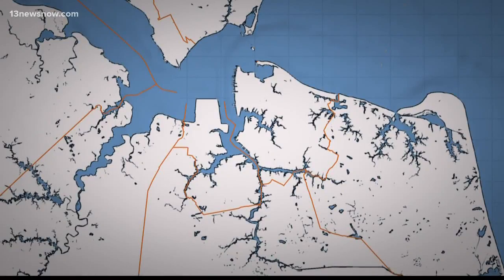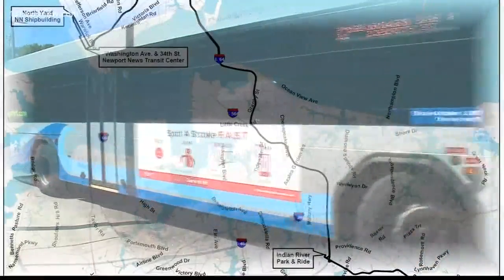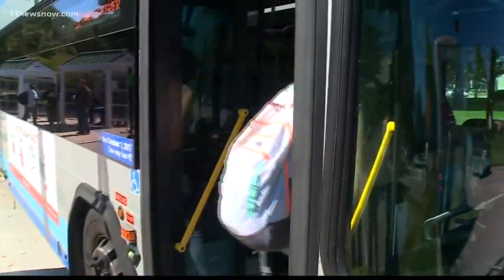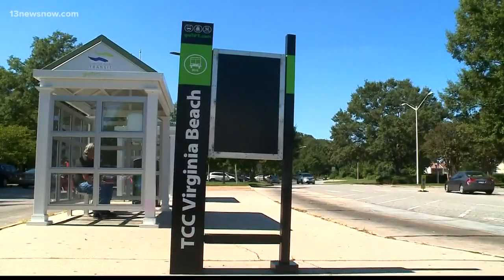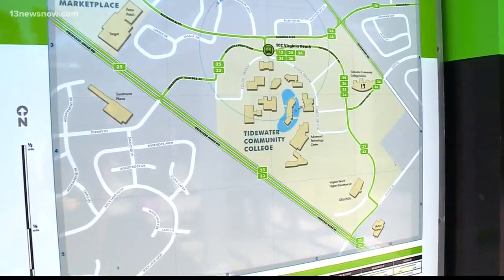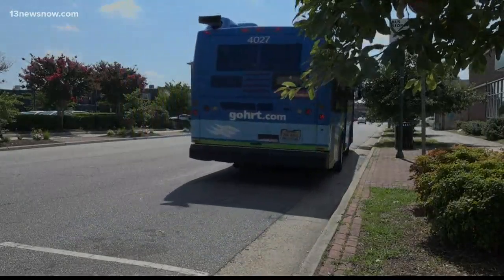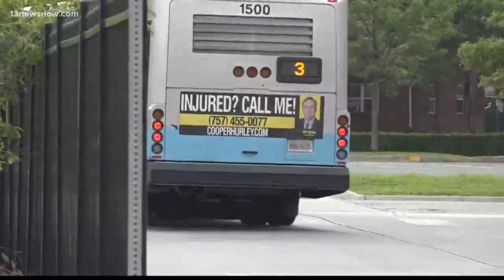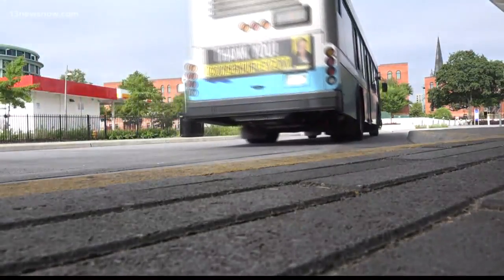Changes coming to HRT routes, schedules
HRT rolls out brand new bus lines, promising to streamline transit service in Hampton Roads